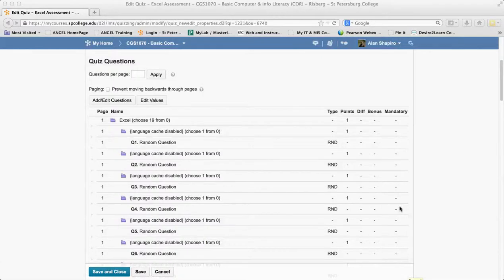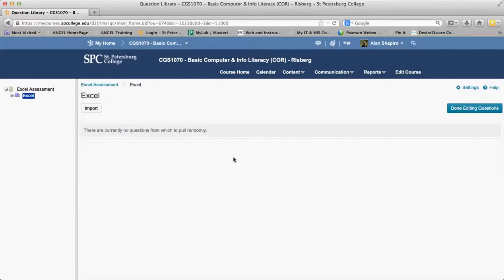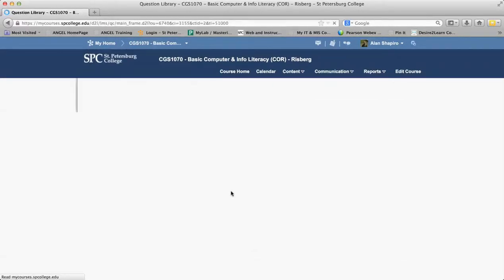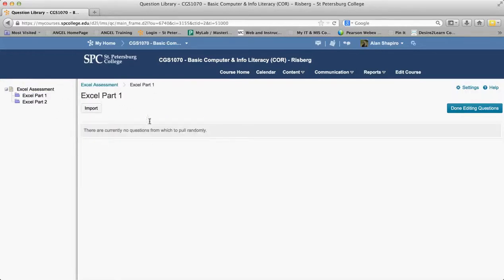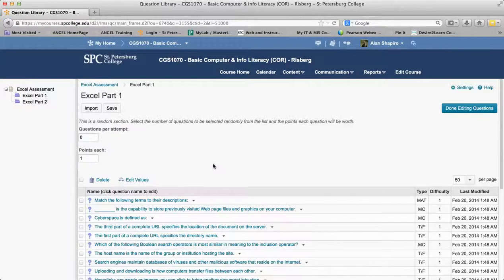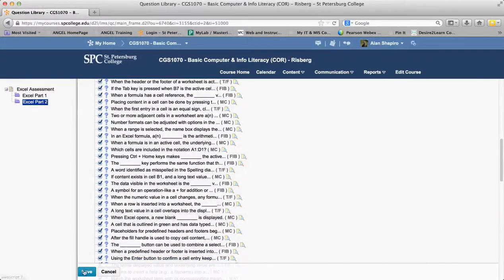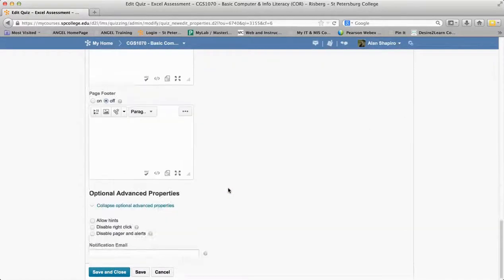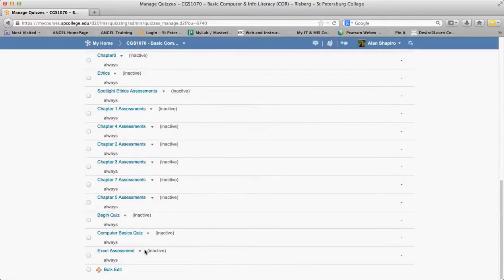Fixing Quiz Issue - Questions from Quizzes